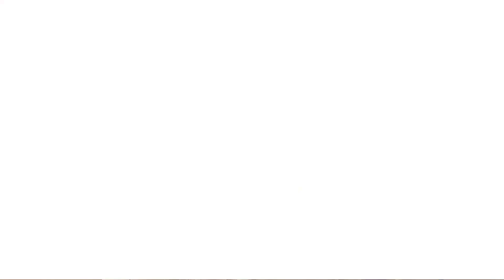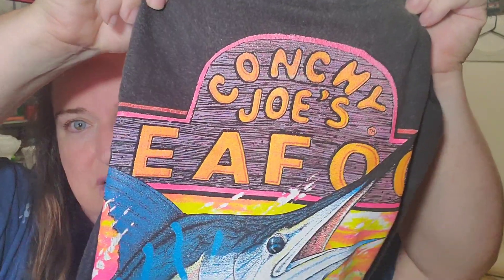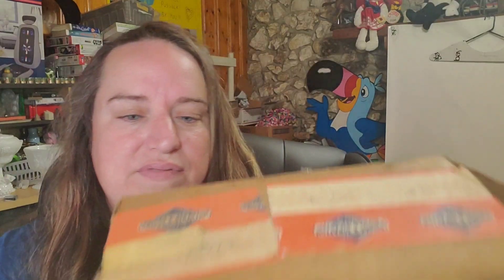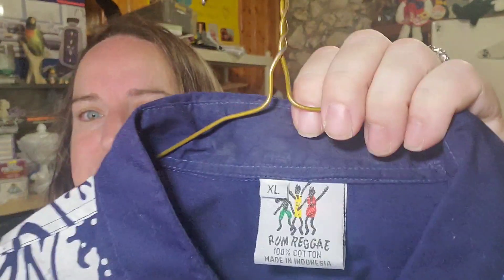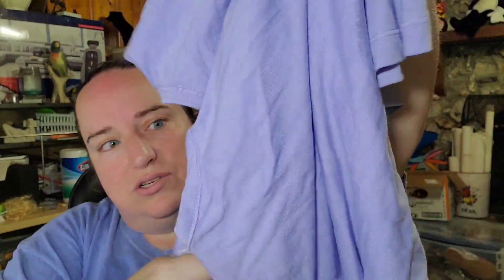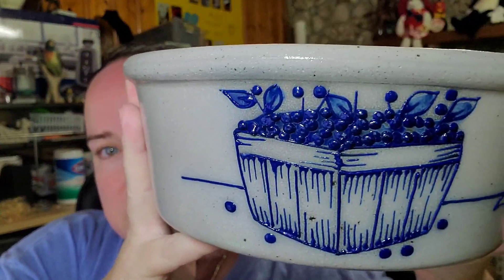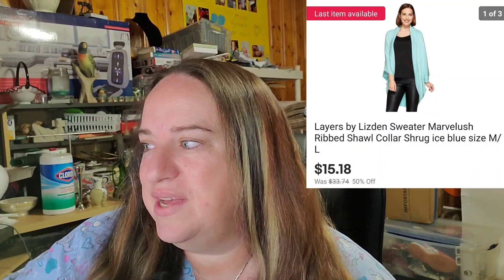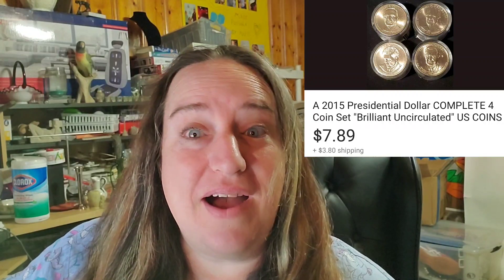High Profit Sales On Ebay Over A Thousand in Sales QUICK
There are some high profit sales on ebay. Some of these are not high dollar amount, but they are pure profit because the lots they were purchased in are in profit already! I like to show what sold on ebay, thrift store finds and hauls, selling tips for ebay amazon and mercari.

Shipping Supplies

12 rolls of thick packing tape

6x6x6 boxes for first class items (I try to use free priority whenever I can on priority mailing, but these 6x6x6 only weigh about an oz and perfect for protecting lighter weight items)

12x18x6 boxes, these I use for dvd/vcr combos most fit perfectly in these

9x6x4 boxes for a little bigger items that still weigh under a pound and go first class

250 6”x9” bubble mailers – I only get these when I don’t have a ebay coupon!

19x24 poly mailers great for large blankets/bedding

24” photo booth with different backgrounds comes with lights this works great for smaller items to get professional photos

53”x18’ white photo paper, this is the best I’ve found I tape to wall to do photos of hanging garments and larger items.

Jewelry props

Heat Sealer

12” poly tubing (you can get individual poly bags, but this is cheaper in the long run)

12" heat sealer